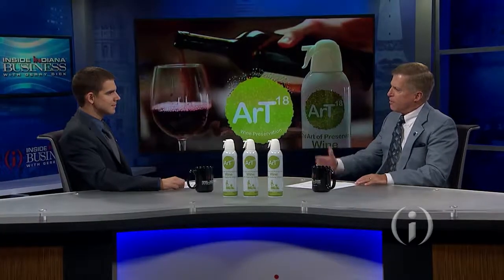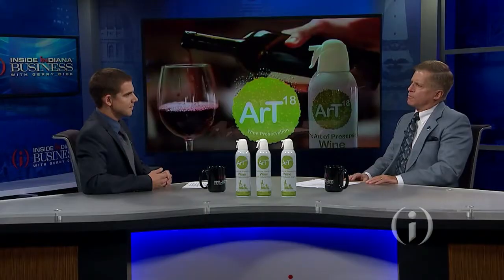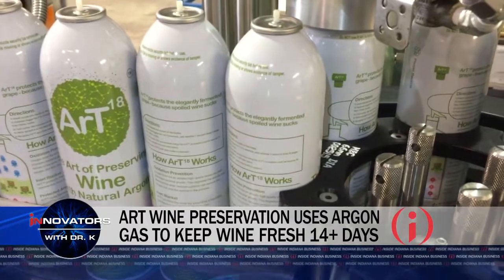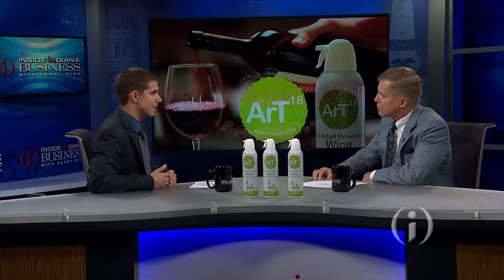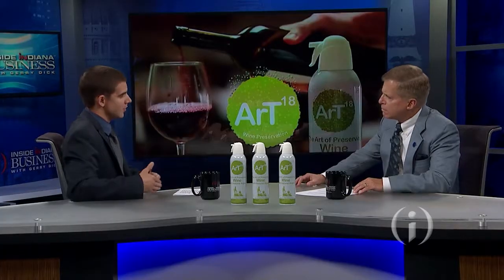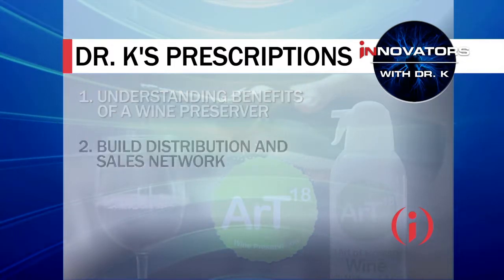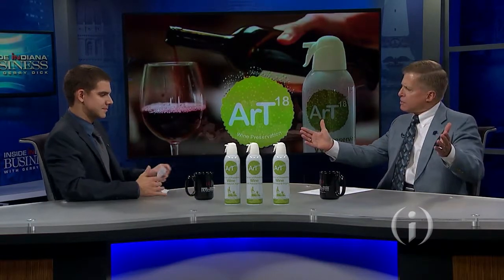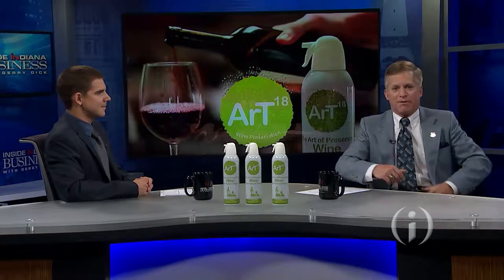INnovators: Innovation Keeps Wine Fresh for Weeks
A Purdue University graduate has developed technology he says can keep wine fresh for days, even in an open bottle. ArT Wine Preserver is a creation of Chicago-based R Fred Innovations LLC founder Ryan Frederickson that uses contained argon to prevent oxidation, which causes wine to spoil.